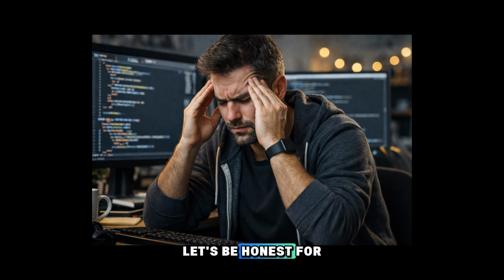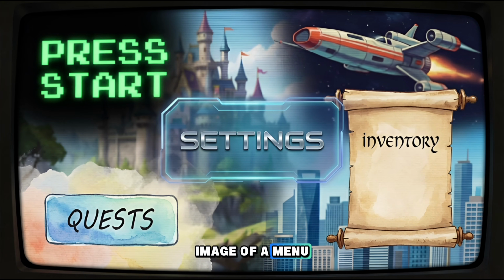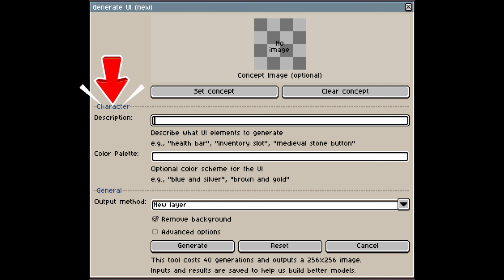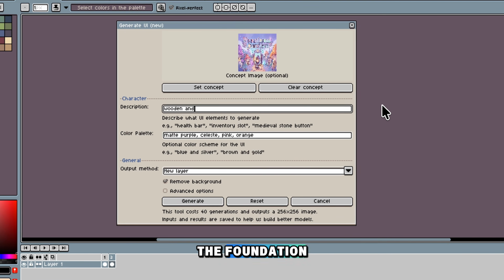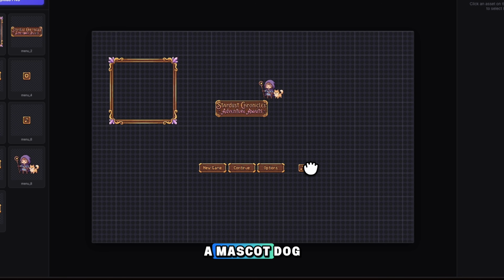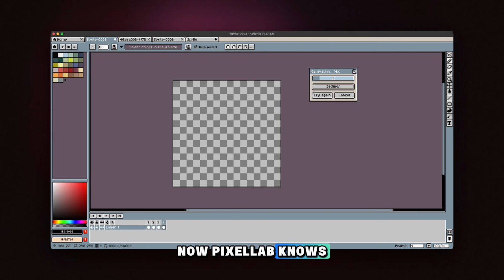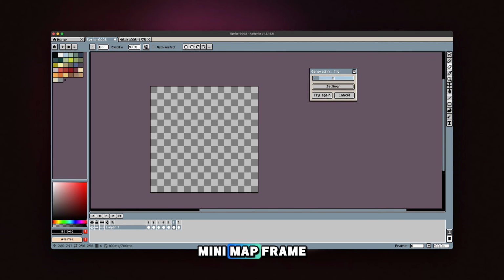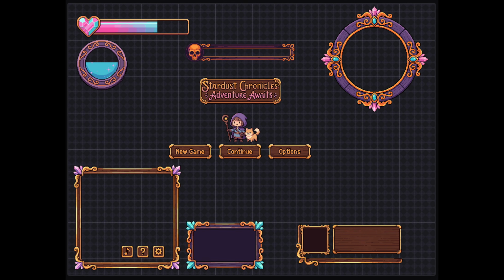Easiest way to create pixel art UI